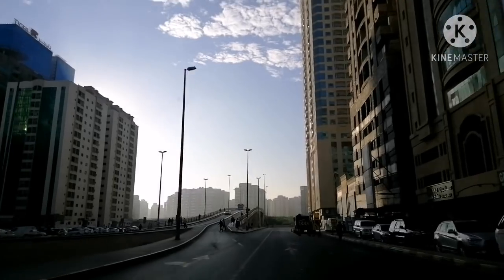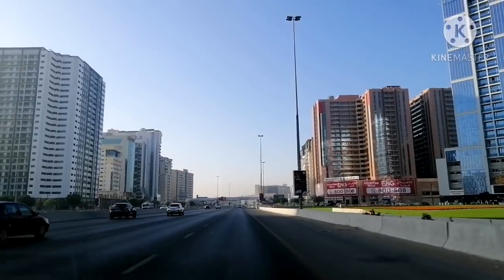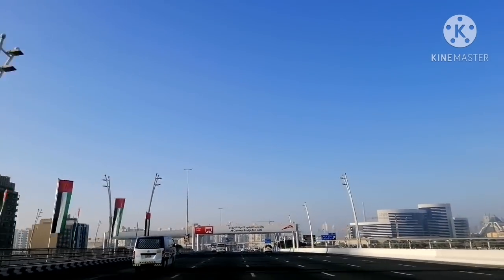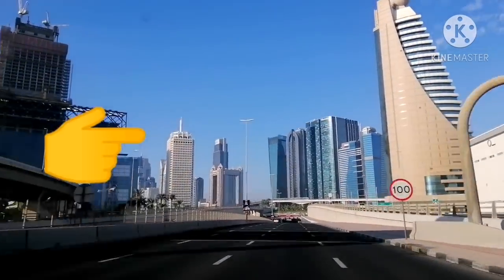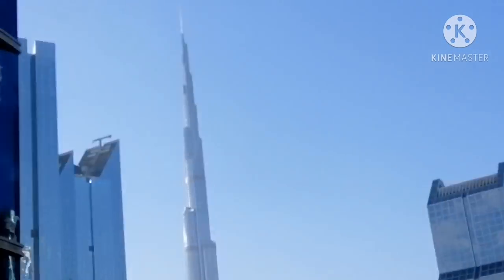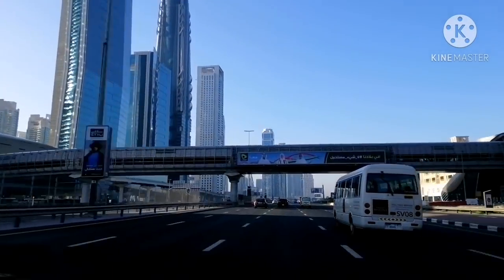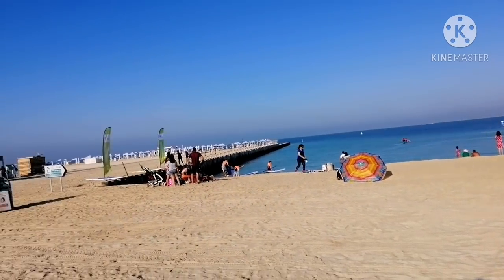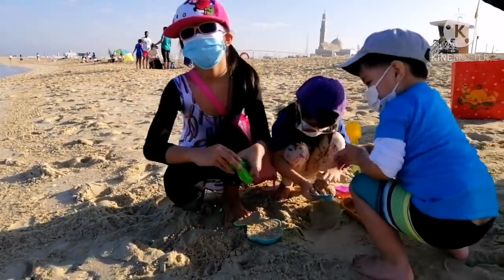Kite Beach Dubai in Jumeirah | Eunice&LG's Adventure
Kite Beach in Dubai, a place which is really enjoyable to spend time with your family.

AnakMananampalataya
AnakOFW